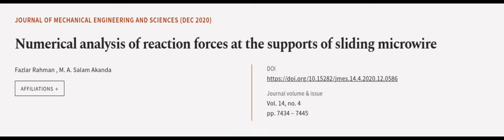Numerical analysis of reaction forces at the supports of sliding microwire | RTCL.TV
### Keywords ###

### Article Attribution ###
Title: Numerical analysis of reaction forces at the supports of sliding microwire
Authors: Fazlar Rahman  ,and M. A. Salam Akanda
Publisher: Universiti Malaysia Pahang
DOI: 10.15282/jmes.14.4.2020.12.0586

### Video Timestamps ###
0:00:00 - Summary
0:01:16 - Title
0:01:20 - Outro
0:01:24 - End